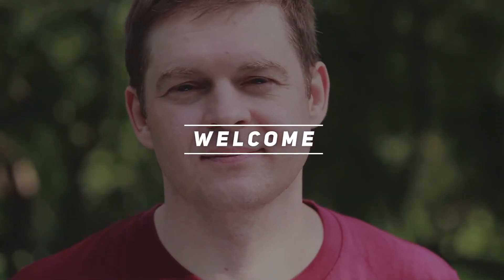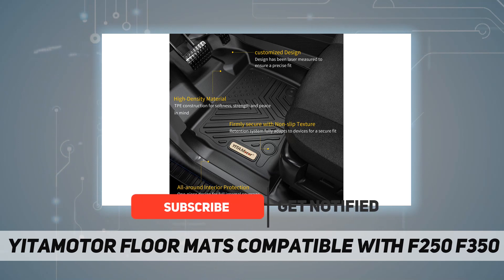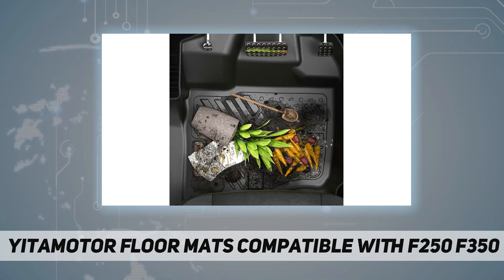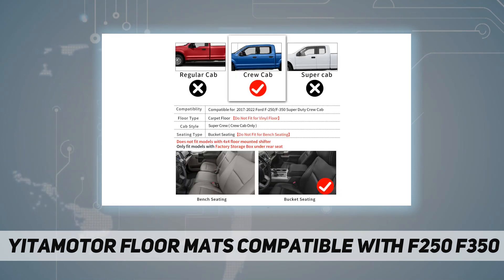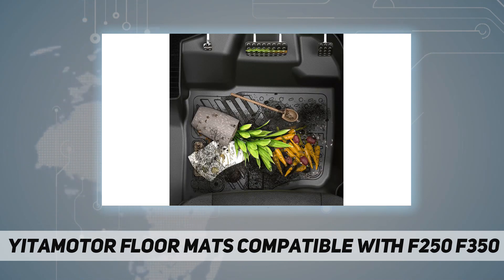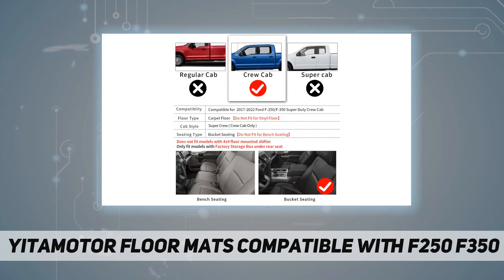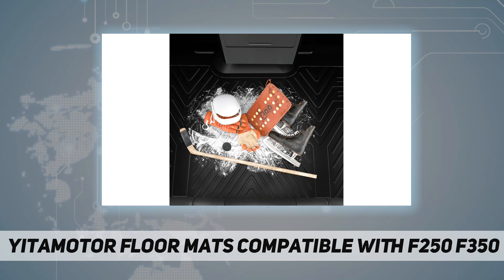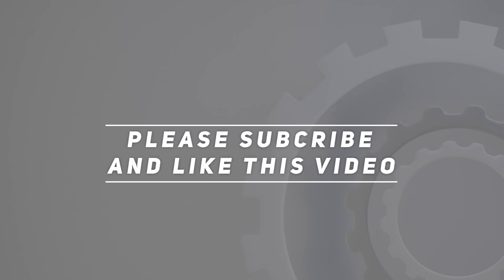YITAMOTOR Floor Mats Compatible with F250/F350 - Review 2023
YITAMOTOR Floor Mats Compatible with F250/F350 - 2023